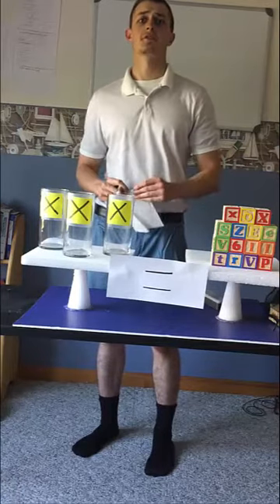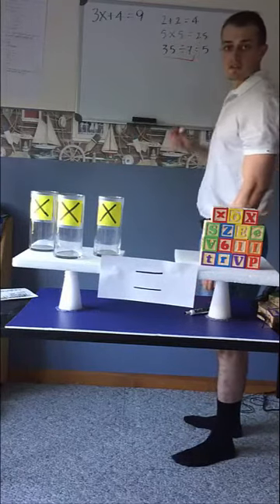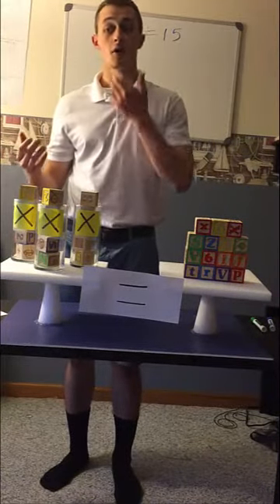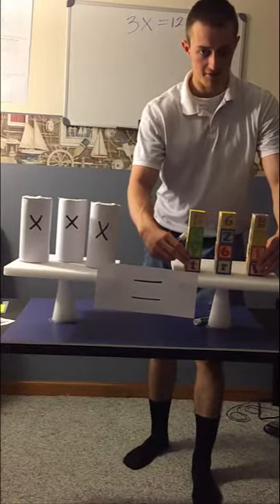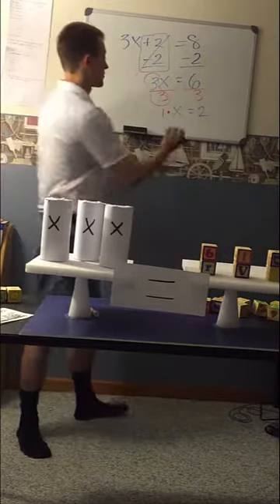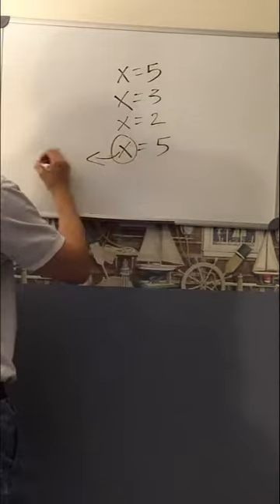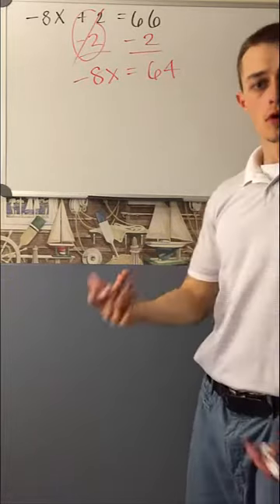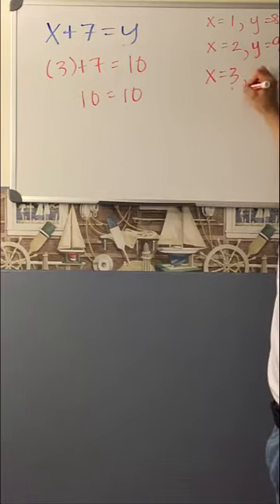So You Want To Learn Algebra (Algebra Lesson 1)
Introduction to basic algebraic equations